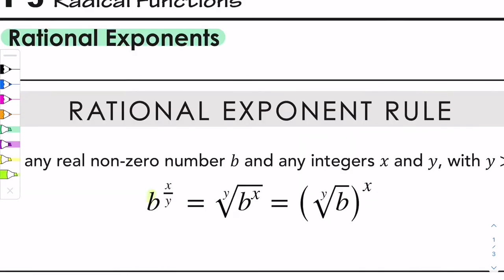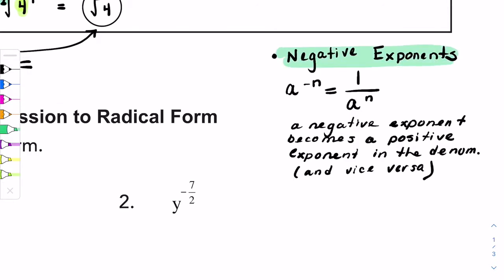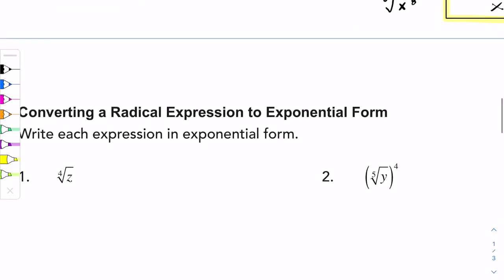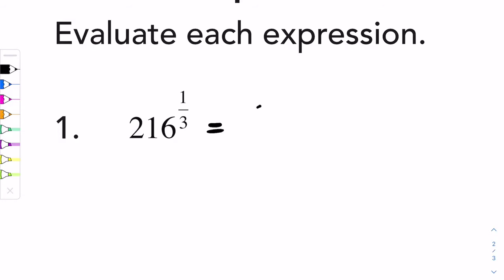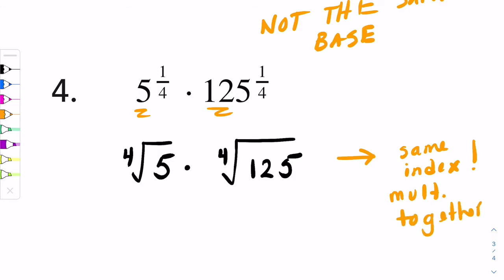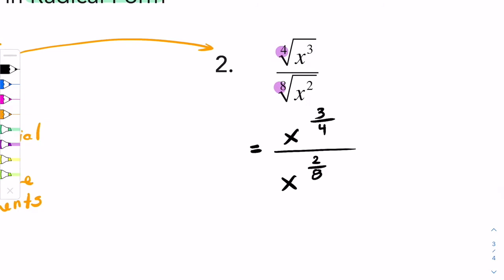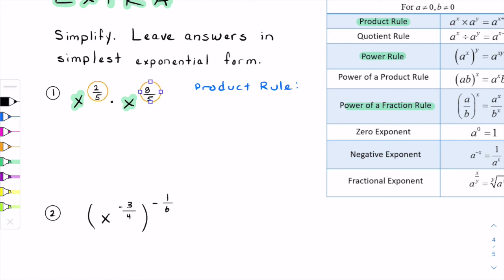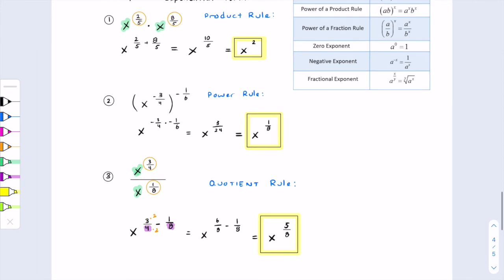H A2 U6 L1 NOTES